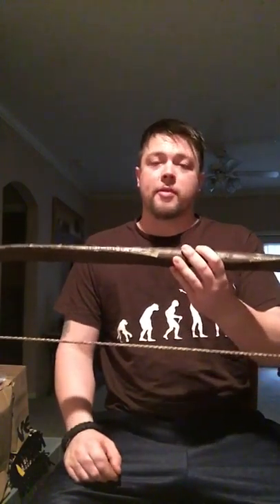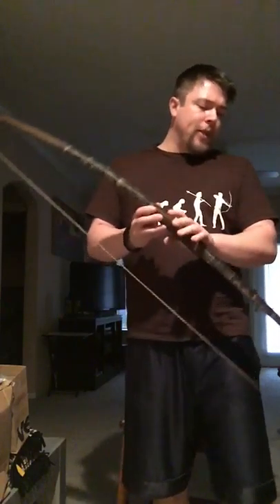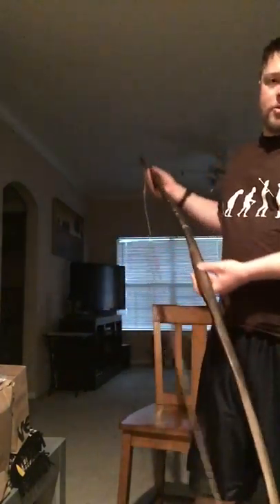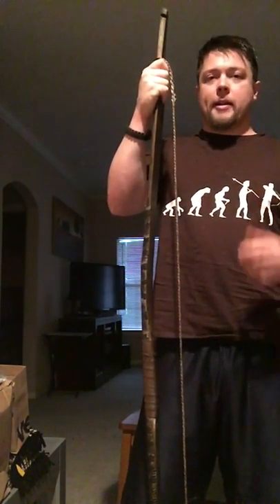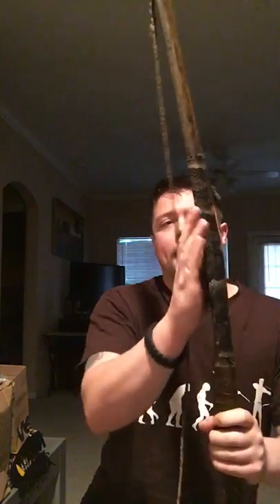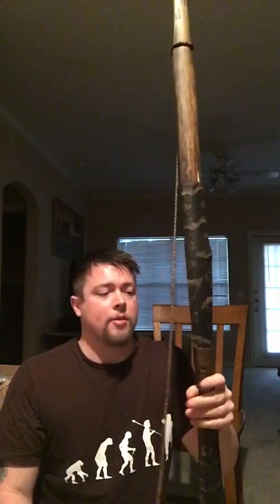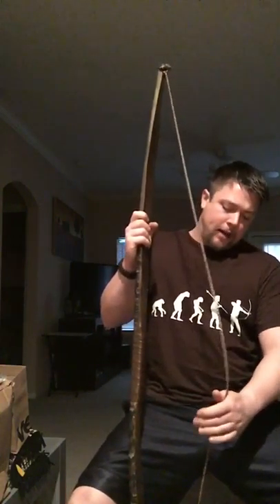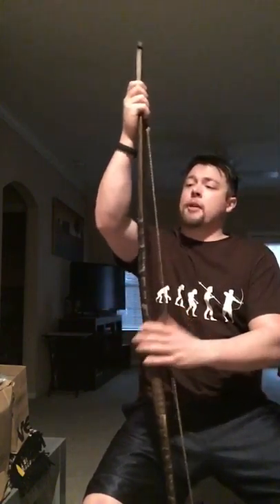Bow’s That Are Inefficient